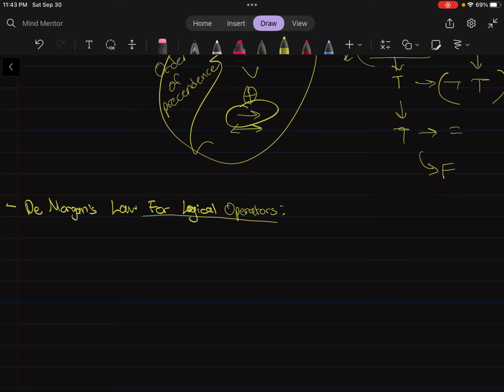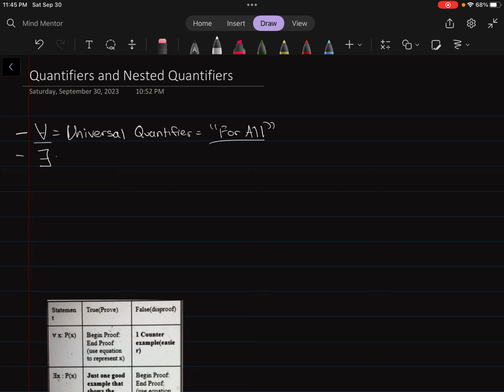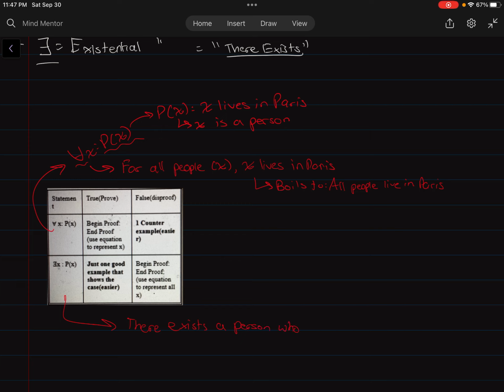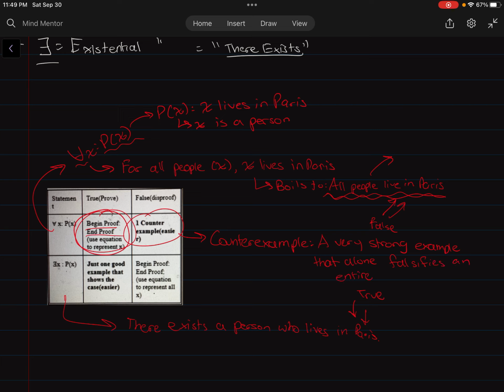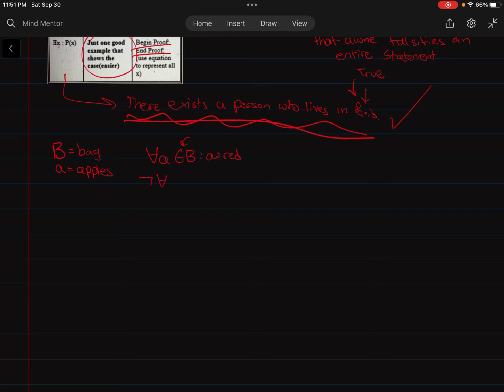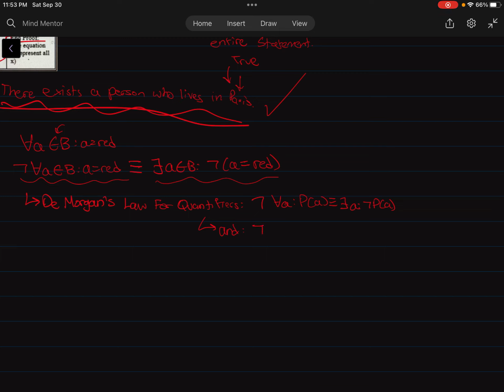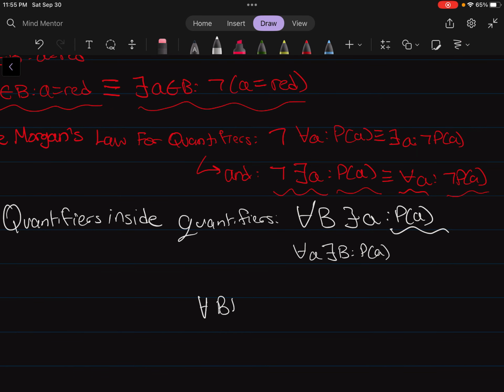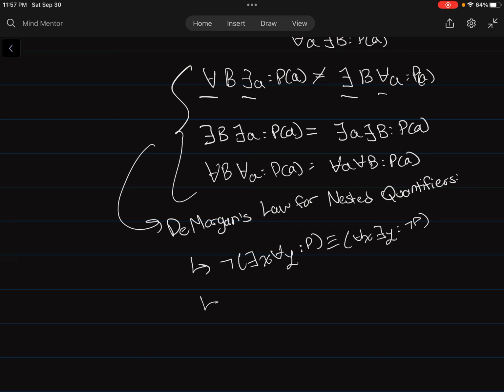Quantifiers and Nested Quantifiers, Discrete Mathematics Video 3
Hello everyone, this is the second video in the discrete math series.